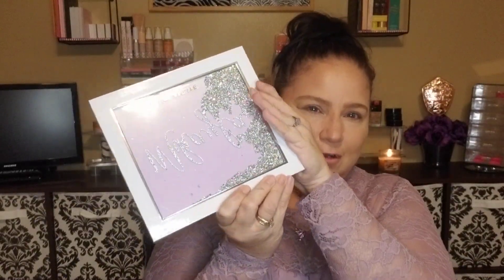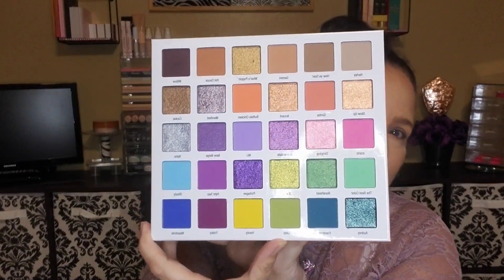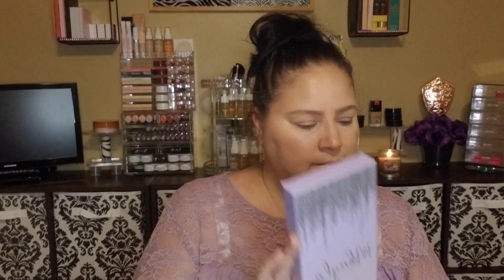First Impressions Mikayla x Glamlite Collection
💜EYES💜
Mikayla x Glamlite Palette @glamlite @mikaylajmakeup
Creme Gel Liner-Crybaby @colourpopcosmetics
Lashes-Code Orange @glamlite @mikaylajmakeup
Browie Wowie Skinny Brow Pencil-Medium Brown @lacolorscosmetics
Browie Wowie Brow Pomade-Dark Brown @lacolorscosmetics

💜LIPS💜
Gloss Bundle @glamlite @mikaylajmakeup
Velour Liquid Lip-Celebrity Skin @jeffreestarcosmetics
💜FACE💜
24HR Infallible Foundation- Natural Buff @lorealparis
Kitten Mini Bronzer Duo-Light+Deep @kvdbeauty
Marbled Light Blush-Burnt @ciatelondon
Mikayla X Glamlite Highlighter-Poppin @glamlite @mikaylajmakeup